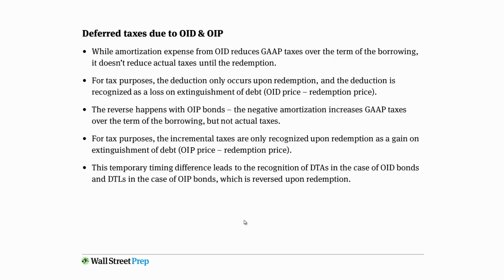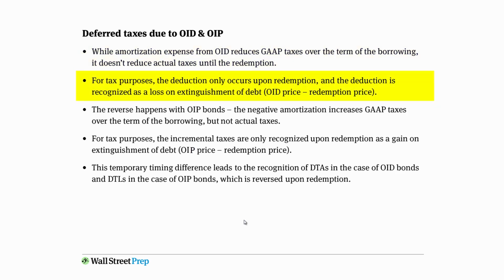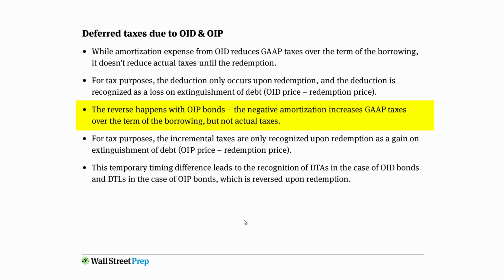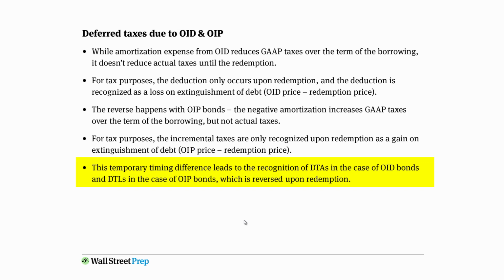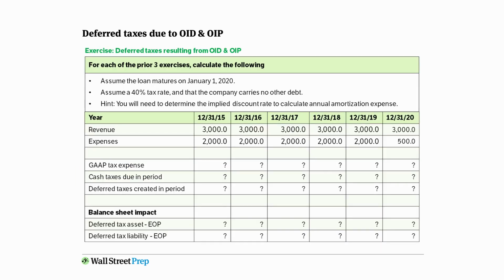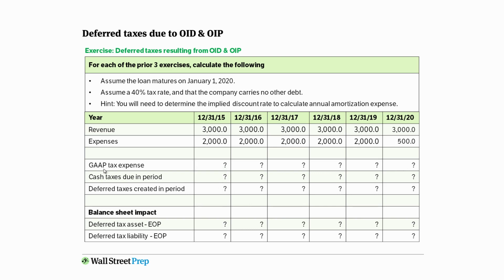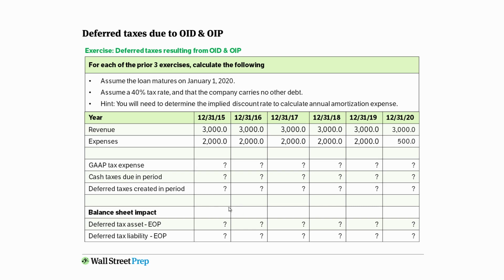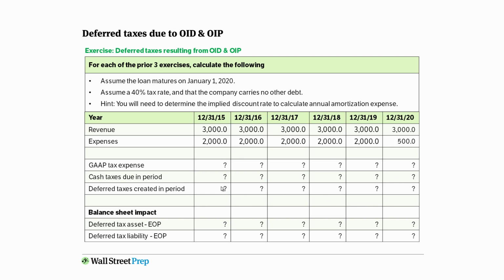35 Deferred Taxes Arising from OID & OIP